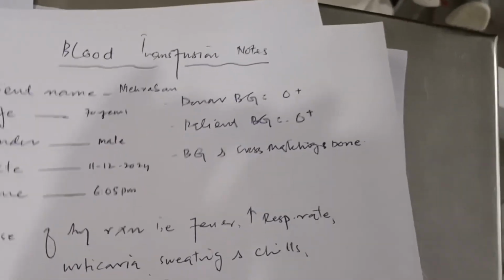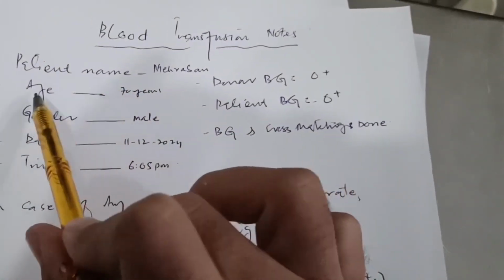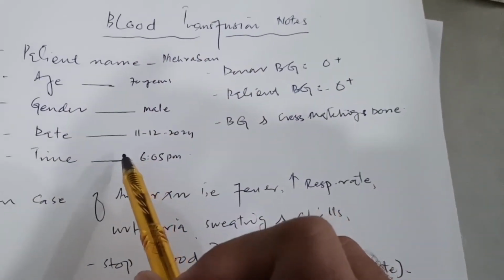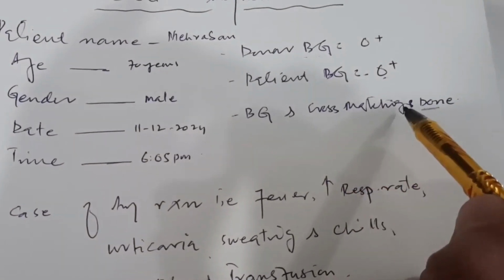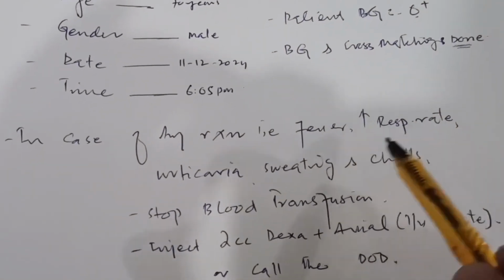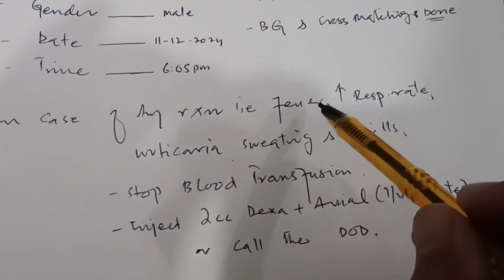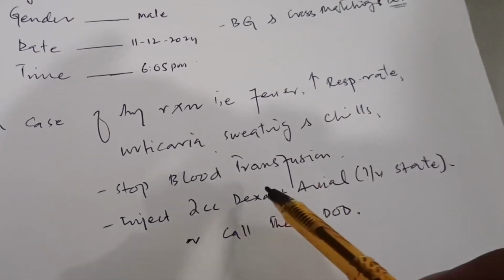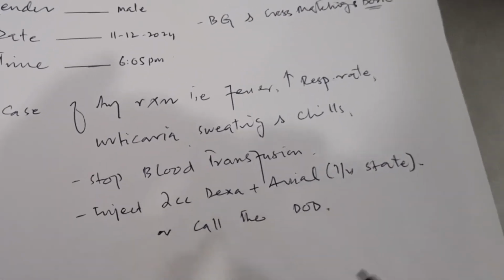blood transfusion notes | BT notes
blood transfusion notes,blood transfusion notes in hindi,what is blood transfusion notes,blood transfusion notes gnm 2nd
year,blood transfusion reaction notes,blood transfusion lecture notes,blood transfusion surgery notes,autologous blood transfusion
notes,blood transfusion reaction
pathology notes,complications of blood
transfusion notes,blood transfusion notes kya hai, blood transfusion notes kya hata hai,bt notes,blood transfusion notes lecture